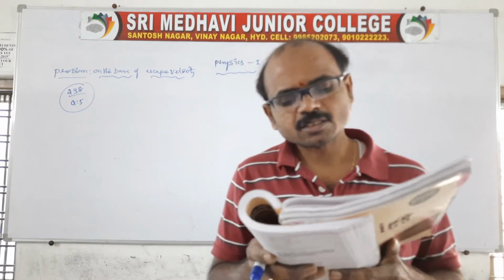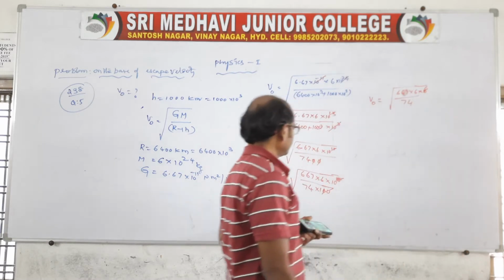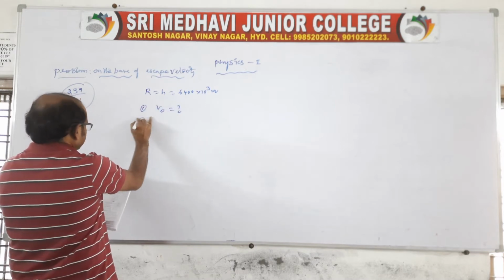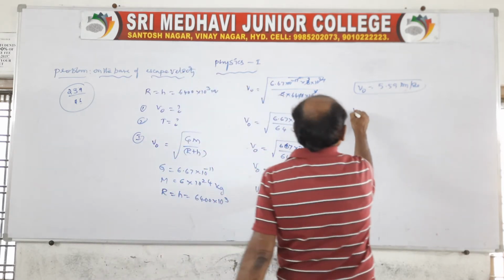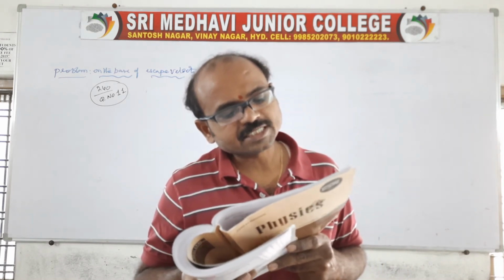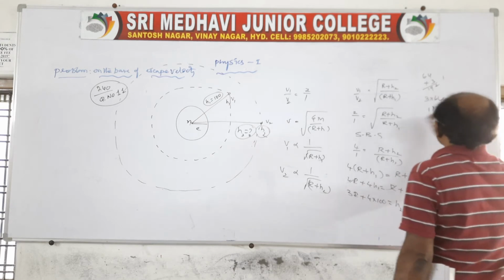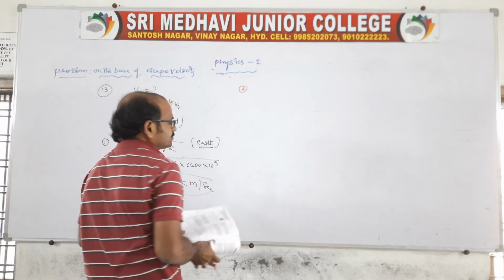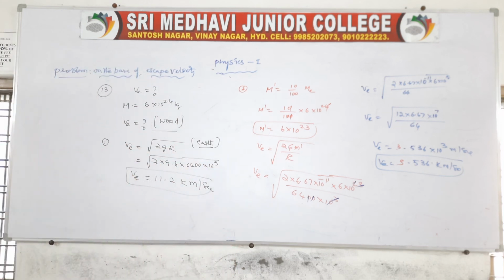PROBLEMS ON THE BASIS OF ESCAPE VELOCITY